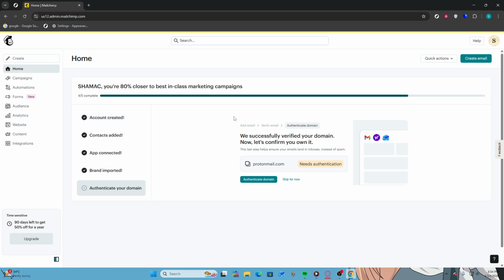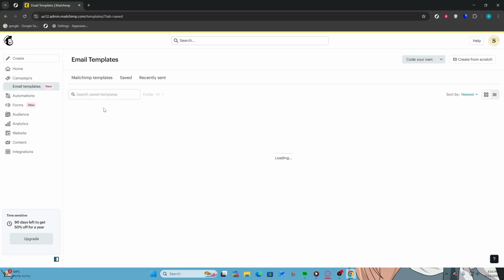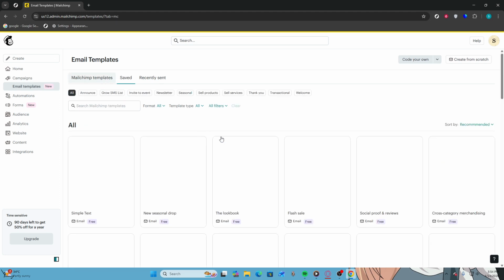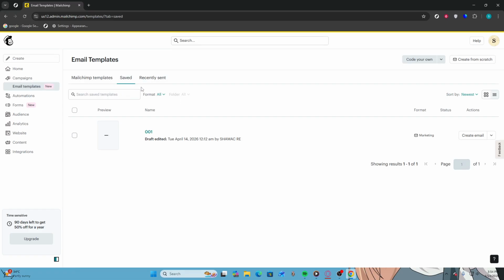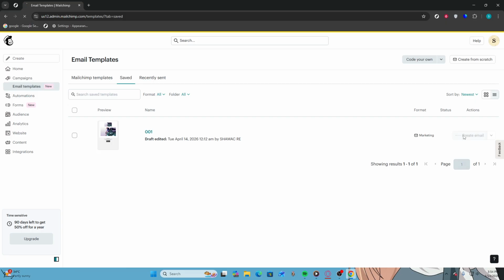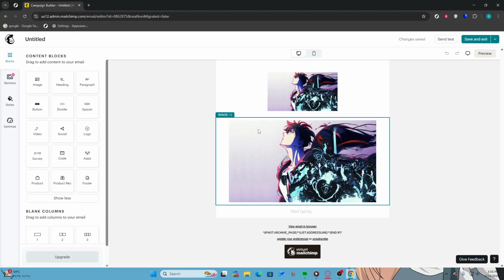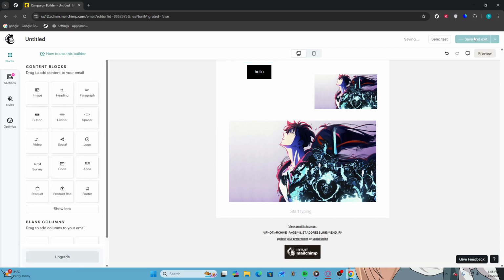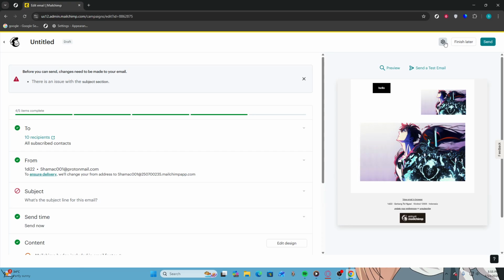How to use Mailchimp email templates[FULL GUIDE]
In today's Video we cover, How to use Mailchimp email templates.